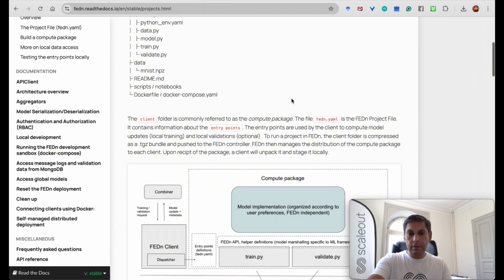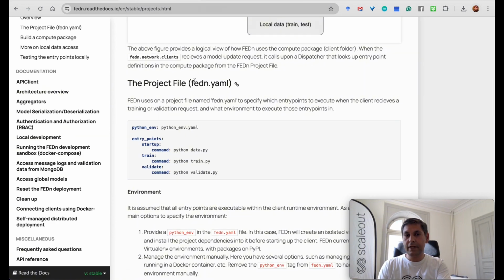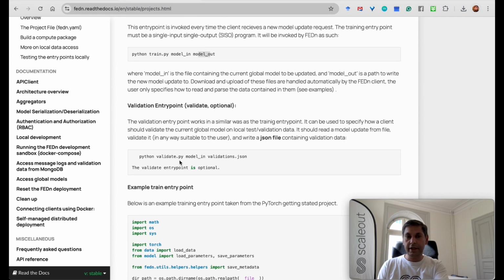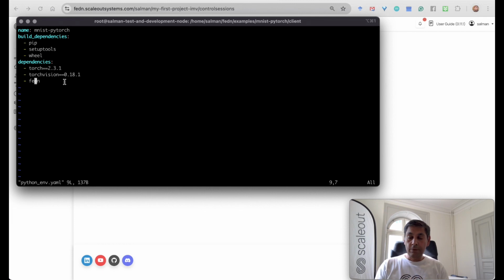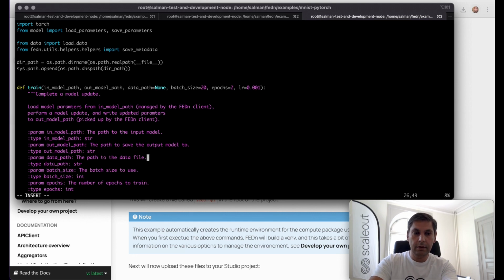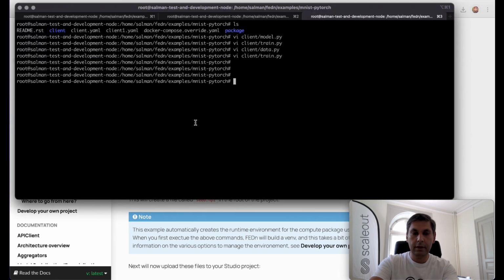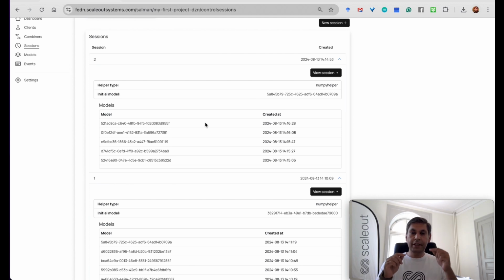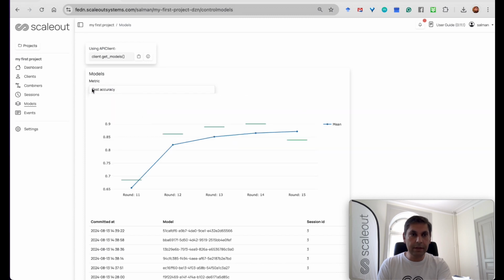Mastering the Compute Package in the FEDn Framework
This video offers a detailed exploration of the compute package—an essential component of the FEDn framework that defines the training execution process on the client side. It continues from our previous video, "Getting Started with FEDn"

In this session, we cover:

1 - The Design Philosophy of the Compute Package
2 - How to Modify a Compute Package and Seed Model
3 - Running Multiple Rounds with a Modified Compute Package